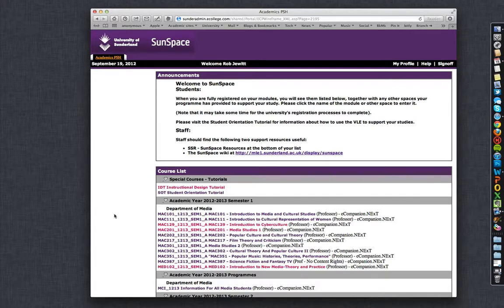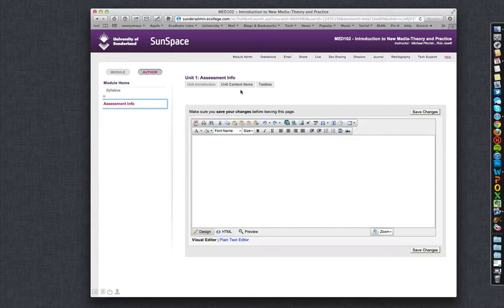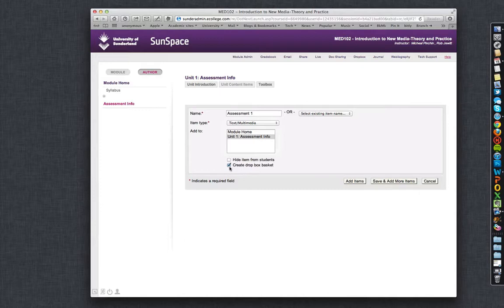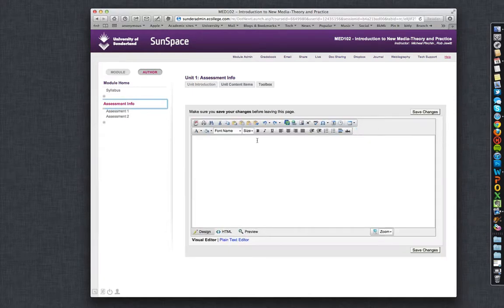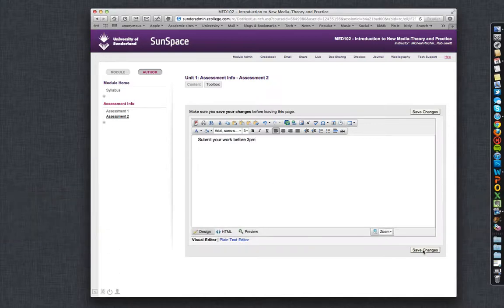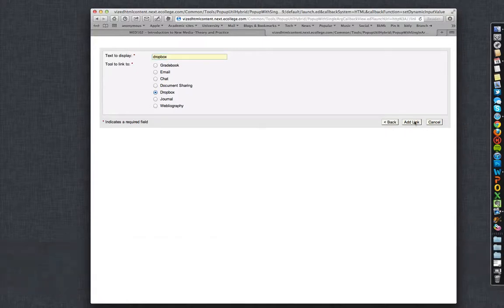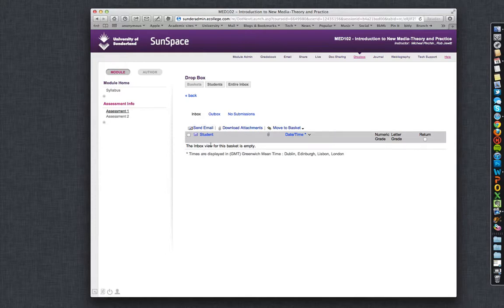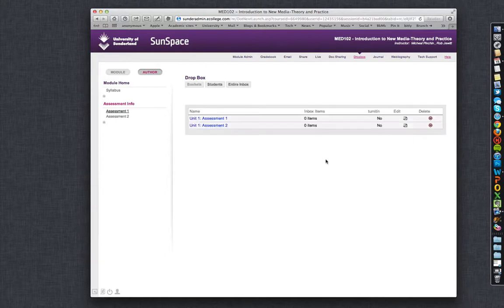New Sunspace and the Dropbox tool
This video shows staff how to setup a Dropbox basket within the VLE so that students can submit work. The Turn-It-In video is here: